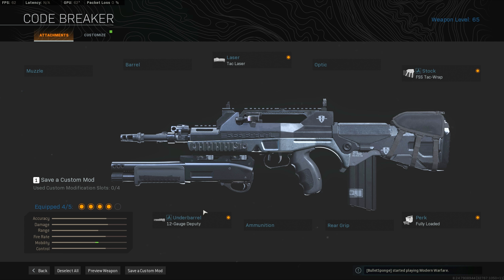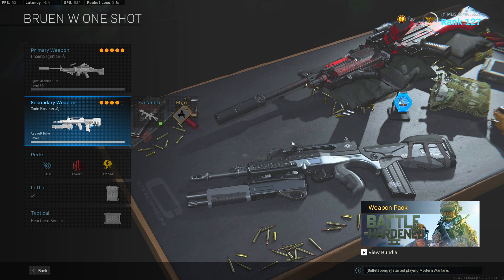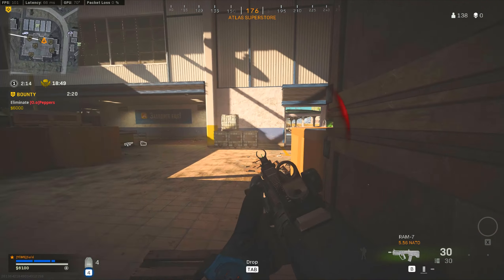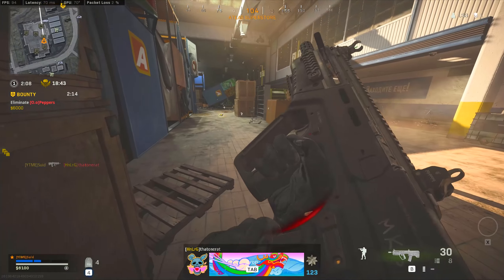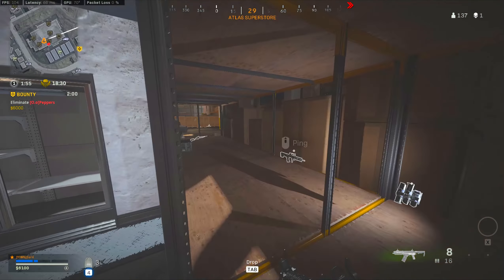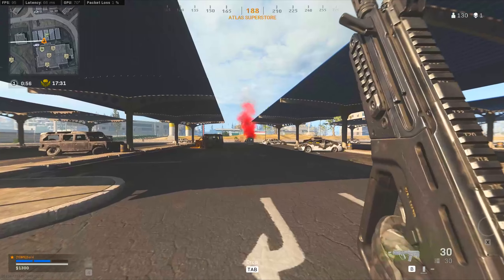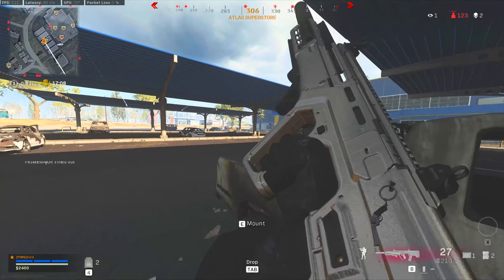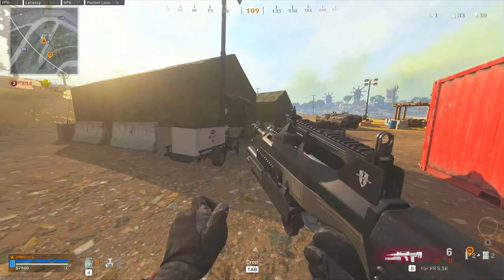THE ONE SHOT CLASS IN WARZONE! THE GUN THAT BROKE WARZONE! FR 5.56 UNDER BARREL BUG! ONE SHOT BUG